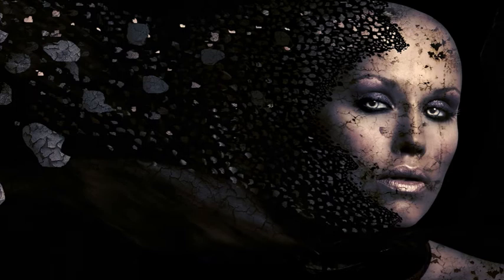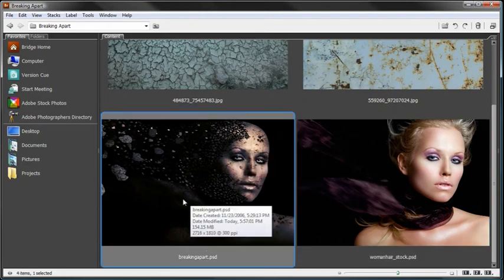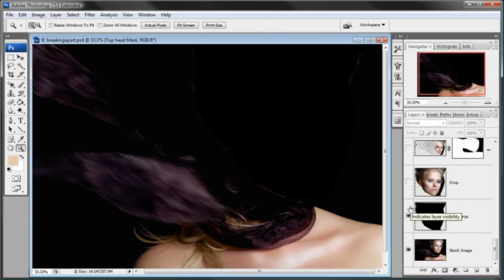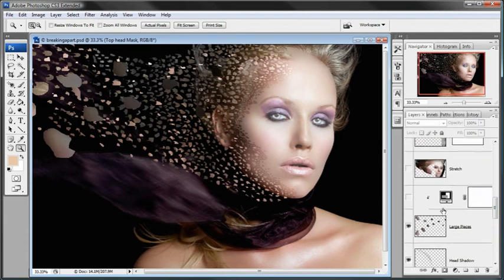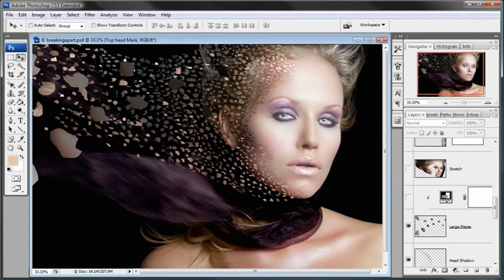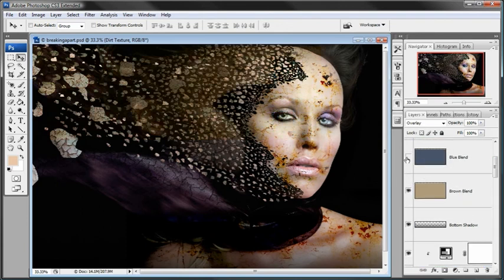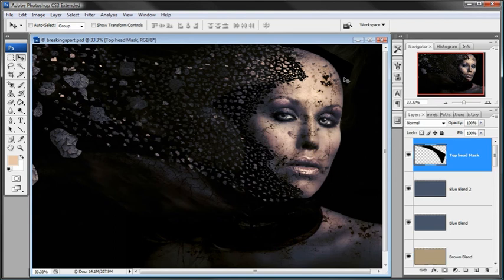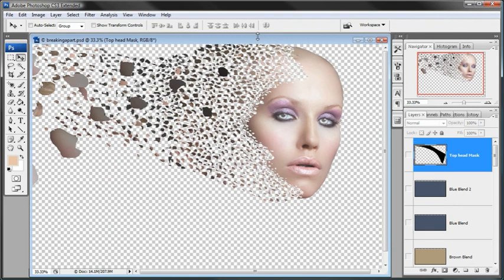Photoshop - Breaking Apart Part 1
Create the illusion that  face is falling apart.